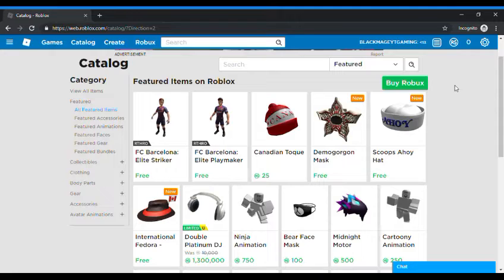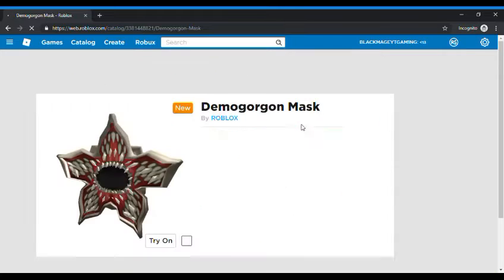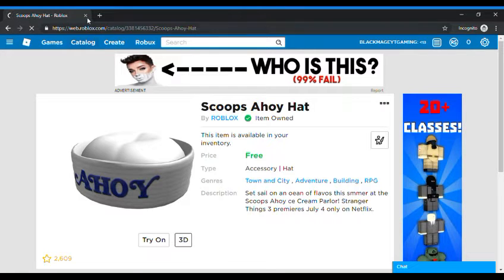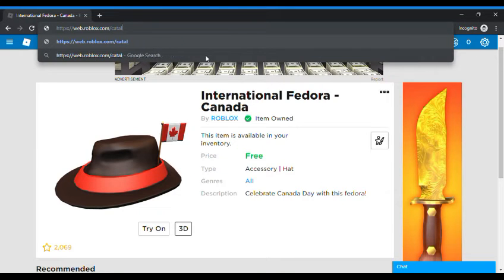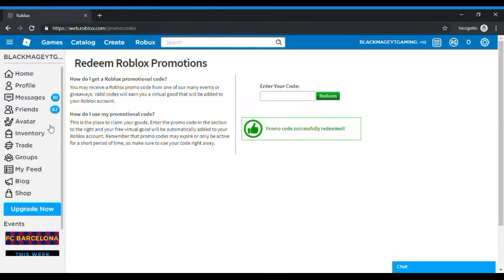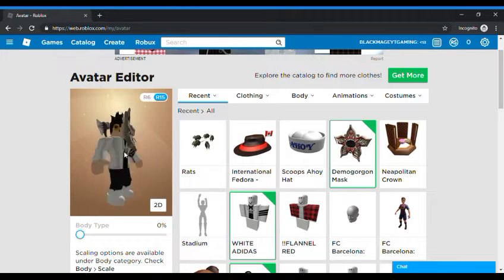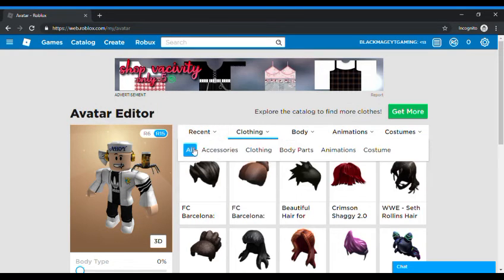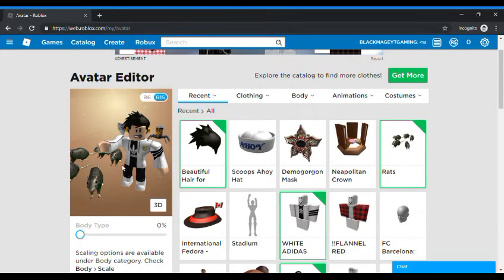[EVENT] HOW TO GET THE NEW STRANGER THINGS EVENT ITEMS AND MORE + NEW PROMOCODE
Hello guys it's me BLACKMAGEYT and today I'm going to show you how to get the new stranger things event items and Roblox + one more item and a new Promocode
So make sure to watch until the end